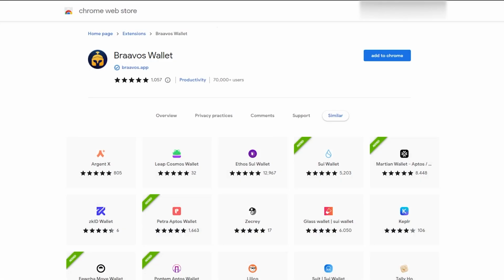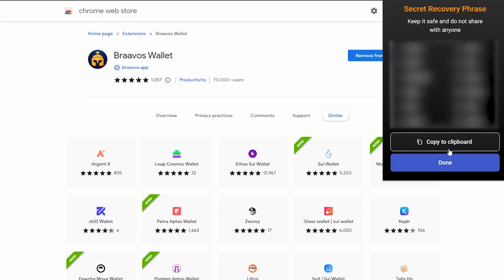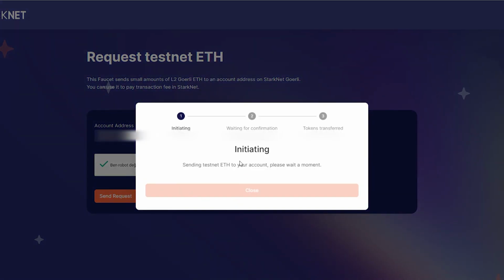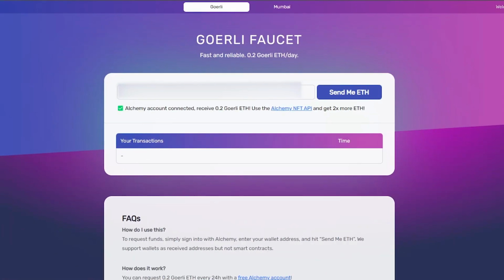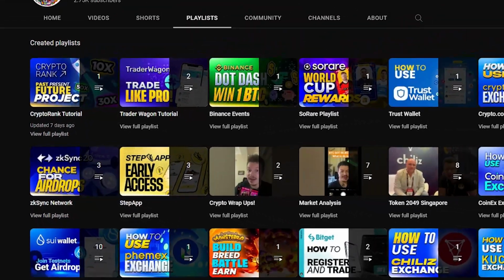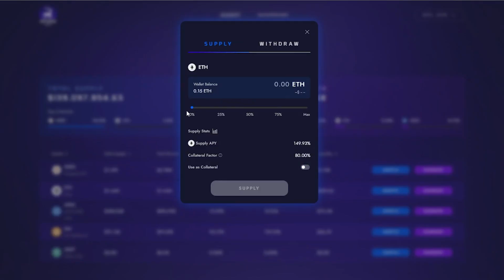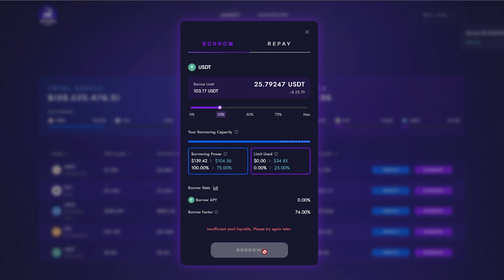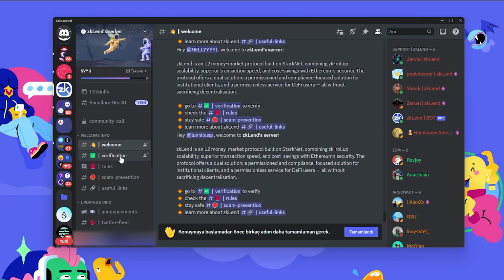STARKNET AIRDROP CHANCE | zkLend TEST NET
Hello, Coin Engineers! Today, we will learn how to open a Braavos wallet, use Goerli Ethereum, Starknet bridge, Metamask, zkLend, and more for a possible airdrop!